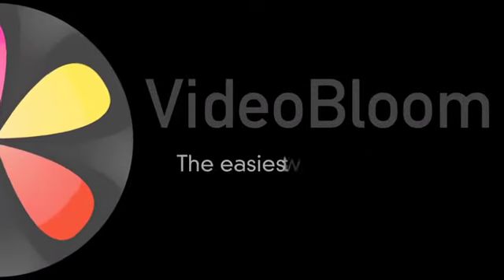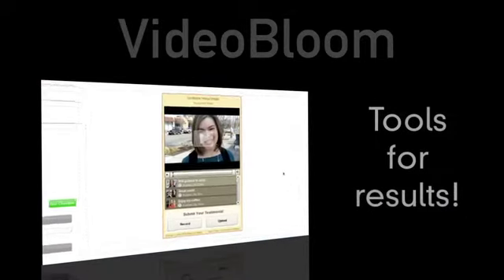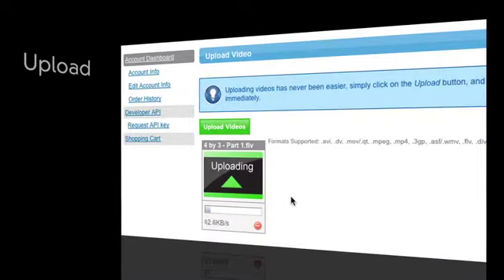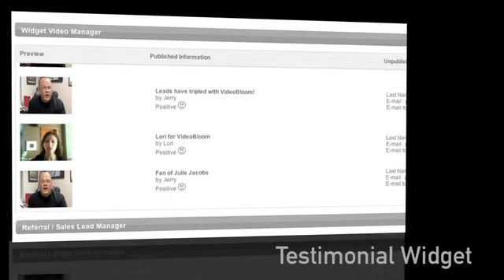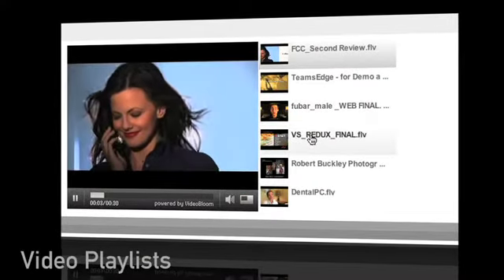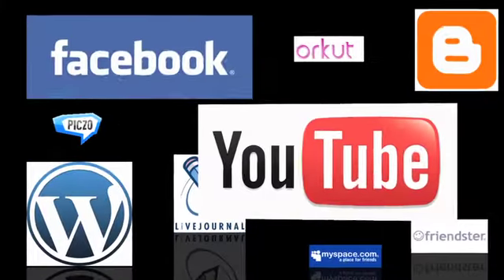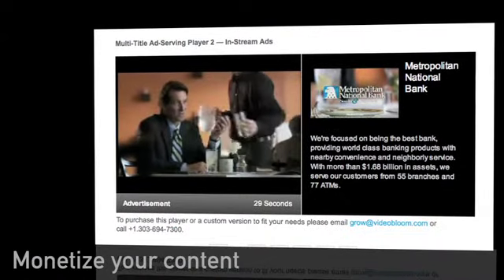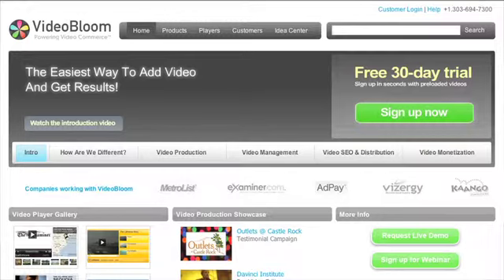VideoBloom Platform Tour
Take a video tour of the VideoBloom online publishing and management platform offing end-to-end online video solutions. Features include top-notch video production, an award-winning online video management, publishing and advertising platform, and powerful video commerce widgets.